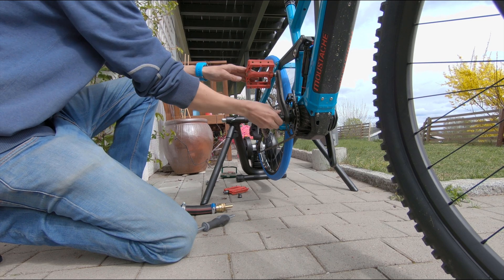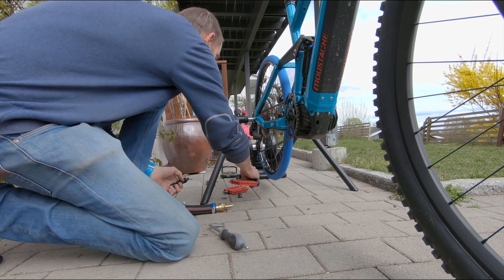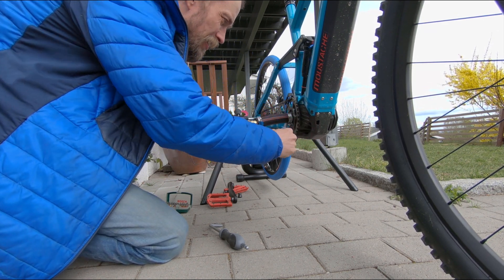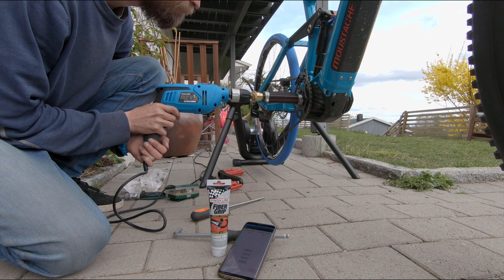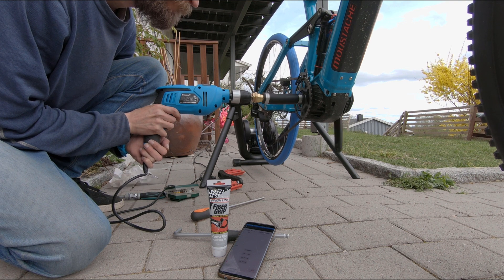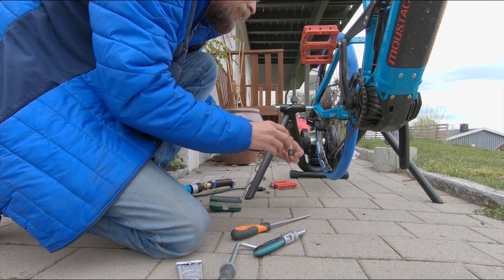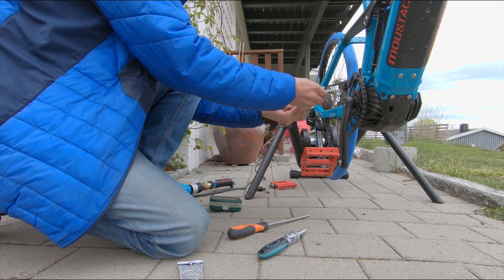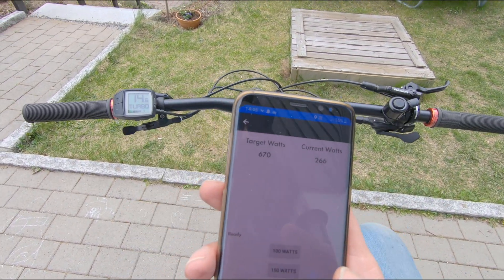Ebike motor test bench - first attempt FAILED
We've been planning a test bench for ebike motors for a while now. Everything should be pretty well thought out. Or so we thought...